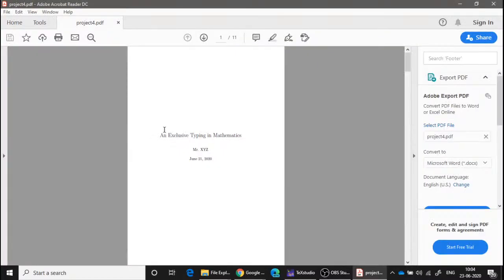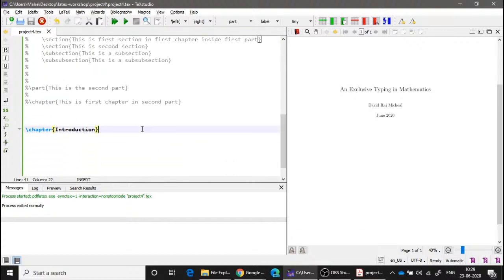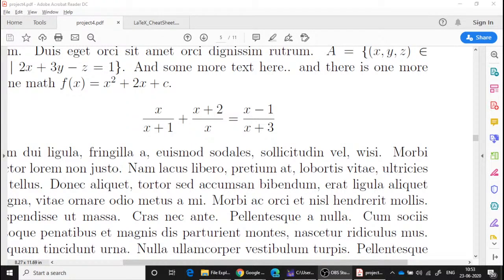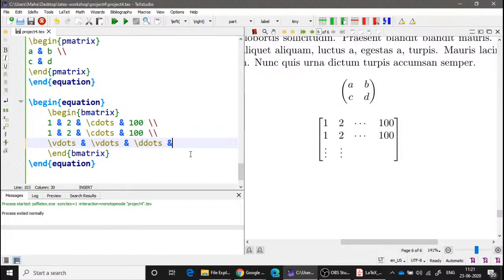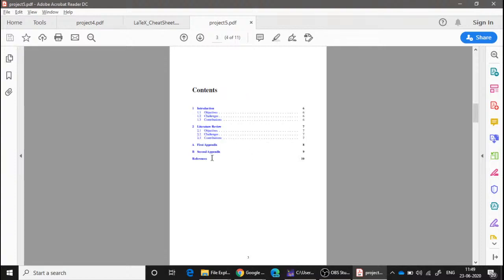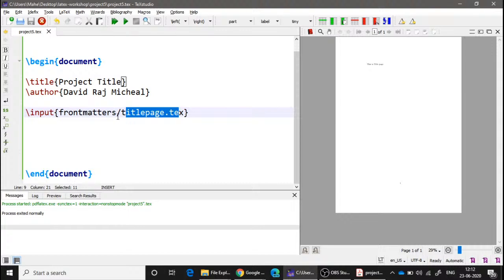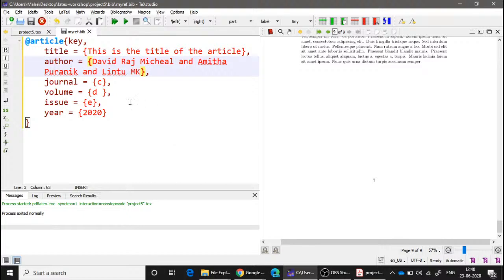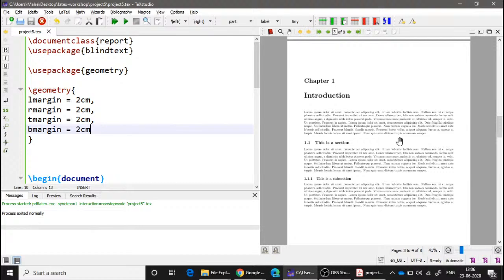Live stream: Two days online workshop on LaTeX: Project 4 and 5: Thesis Template Creation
Hi everyone!
In this live stream, we will discuss the third project 4 and 5 of the workshop.